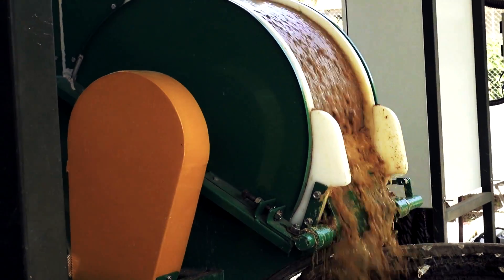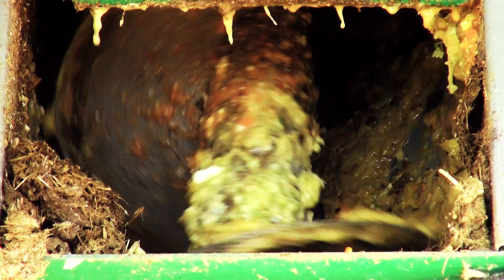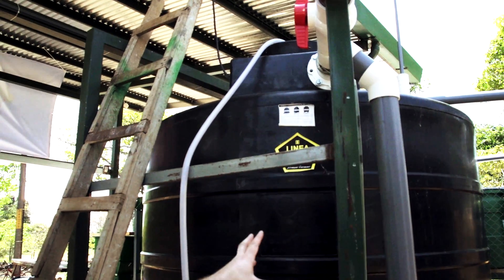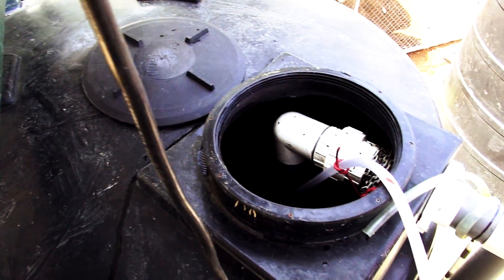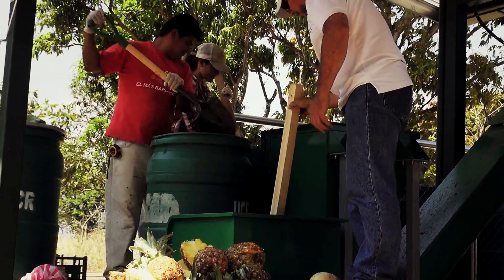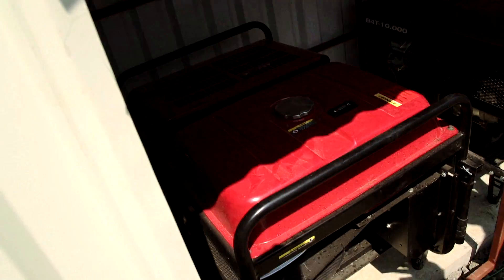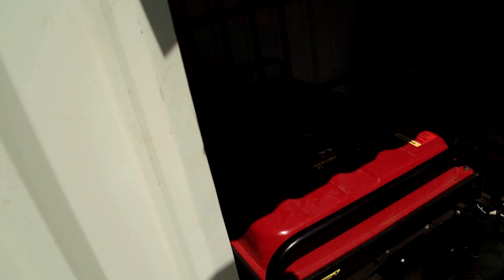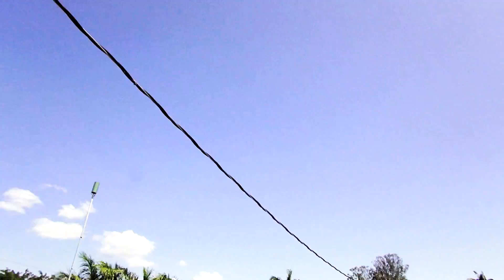Turning garbage into energy gold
MSU researchers and partners from the University of Costa Rica are using an anaerobic digester to turn organic waste into energy gold. Waste products are a hot commodity in this tropical location as they're transformed into a source of green power.

for a firsthand look at Spartan impact in locations from East Lansing to East Africa.